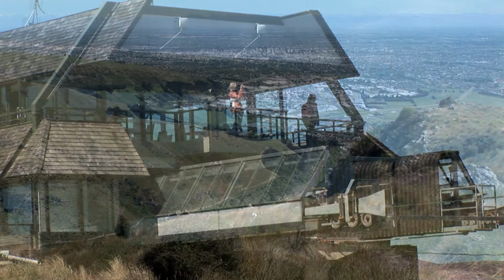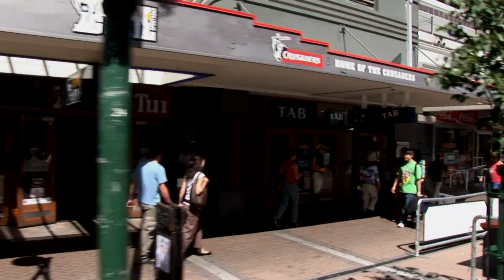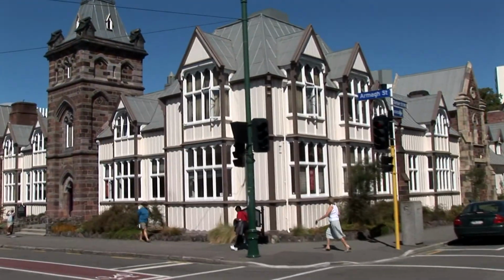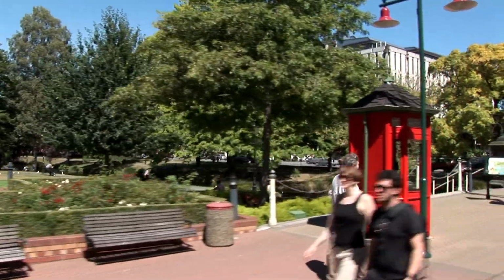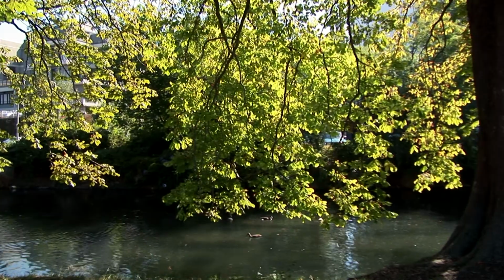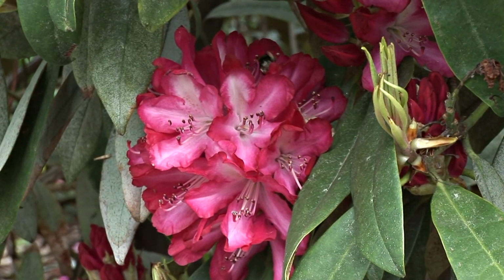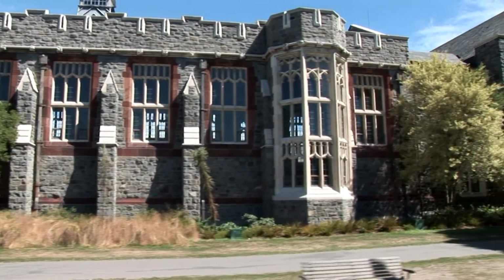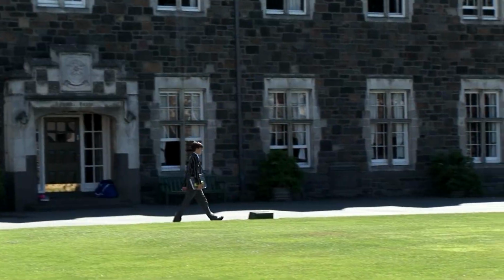Christchurch New Zealand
This video takes the viewer on a tram trip around the city and to many places of interest.  It was filmed before the Christchurch  earthquake. Enjoy